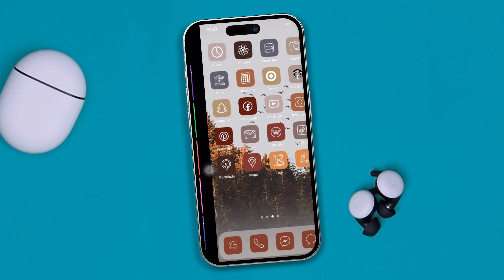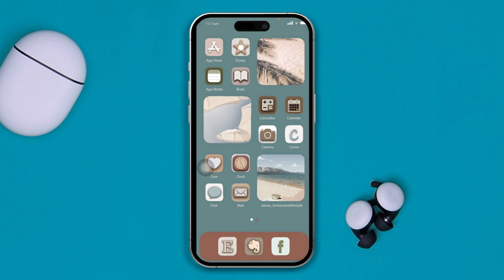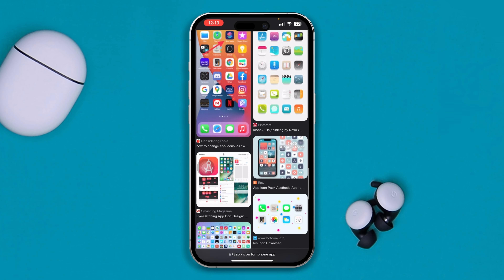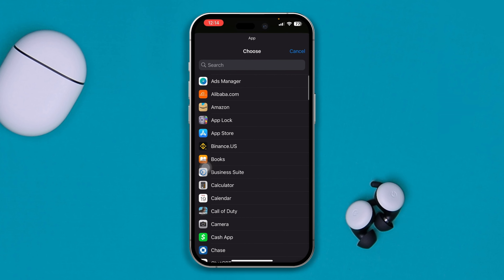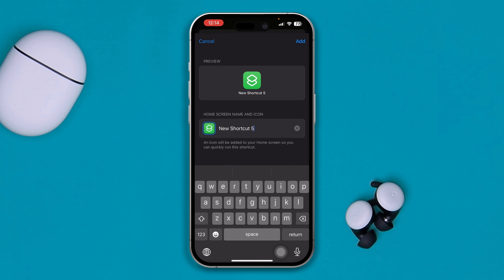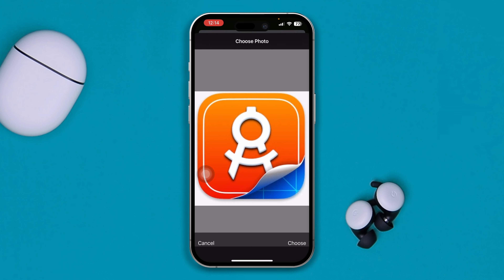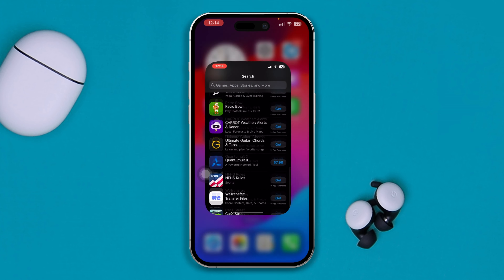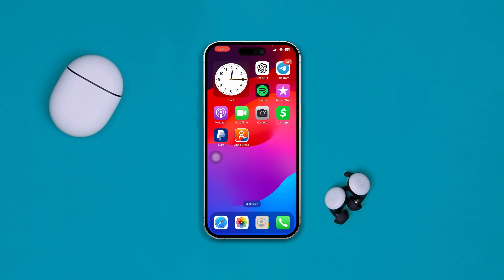How to change app icons on iPhone with iOS 17 | how to set Theme icon on iPhone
Learn how to personalize your iPhone app icons in iOS 17 with this emoji-filled guide! 📱✨

Discover how to add a touch of personal flair to your iPhone with our step-by-step tutorial on changing app icons in iOS 17. 📱✨ Customizing your device has never been easier!

In this video, we won't just show you how to do it but also share some creative ideas for unique app icon designs. It's an opportunity to make your iPhone truly yours. Whether you want to match your app icons to your mood, the season, or just your personal style, we've got you covered.

Personalization is key, and iOS 17 offers some exciting options. We'll keep it simple and easy to follow, so you can start customizing your iPhone right away. 🌟🔓